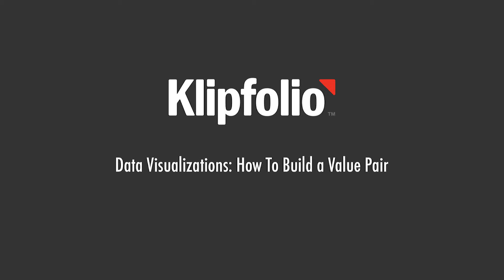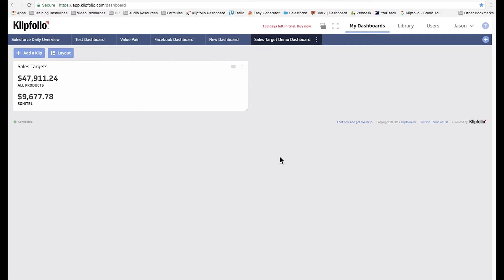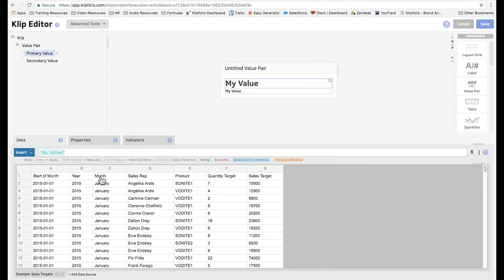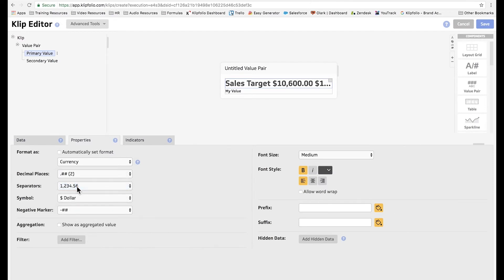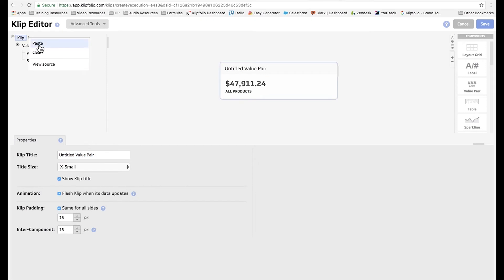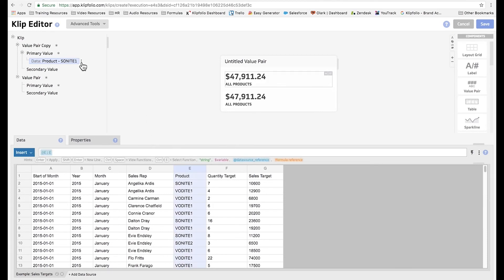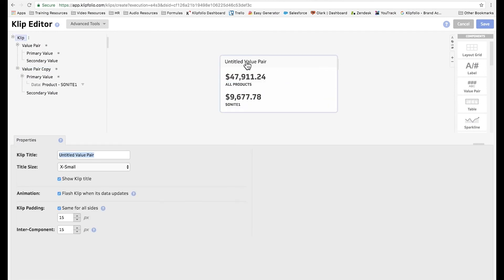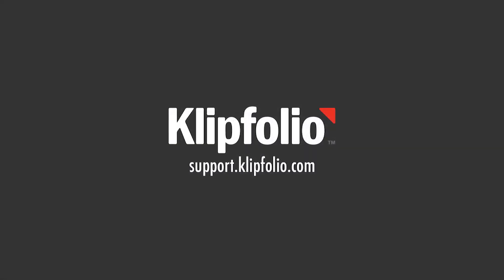Data Visualizations: How to Build a Value Pair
In this demo Jason will walk you through how to use the value pair component within your dashboard. He will cover customizing the value pair, creating a hidden data field in order to filter your data, the average function, and copying/pasting a component within your Klip.

More help can be found at our website at support.klipfolio.com